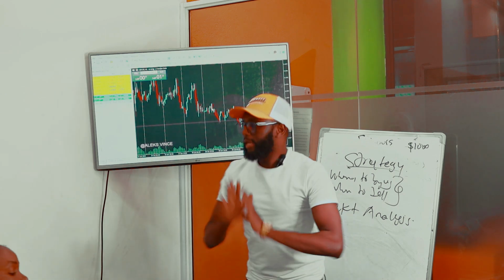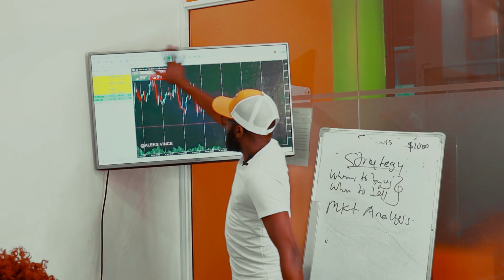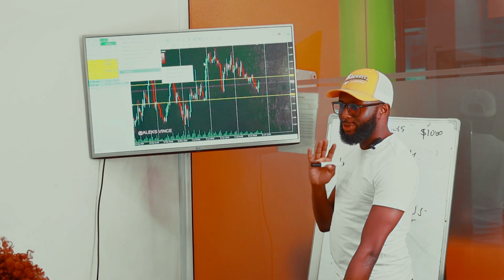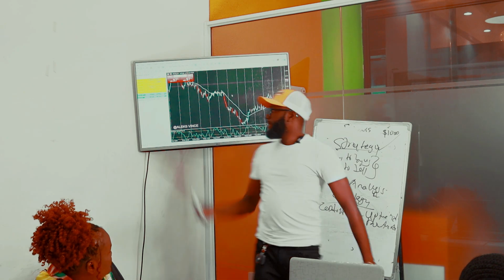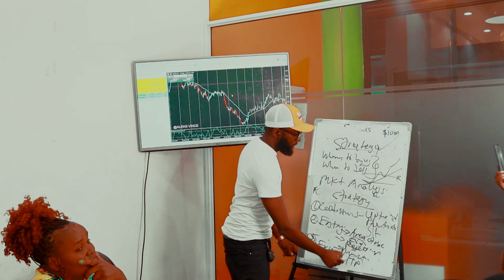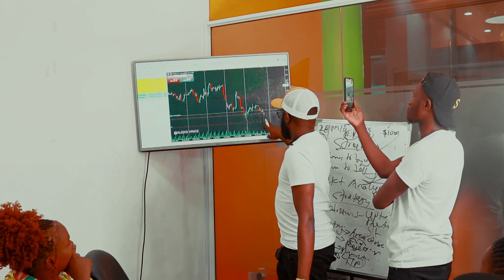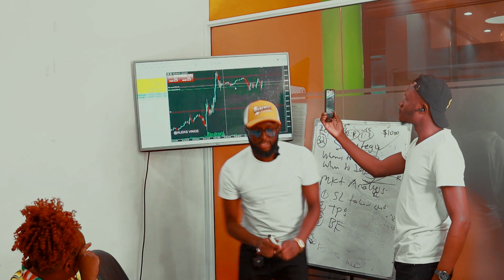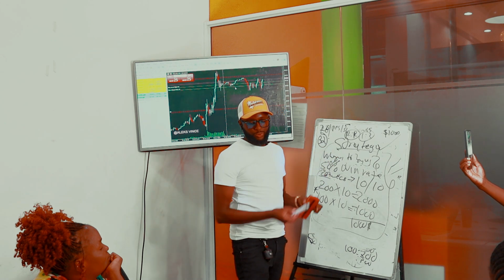Live Market Analysis BootCamp - Hosted by the Director Brains with Concepts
This is a live tiktok session hosted in our by our director Alex

Hello, my name is Aleks Vince and I am building Africa’s finest digital entrepreneurship empowerment academy.

⚡SUPERCHARGE ⚡ YOUR SKILLS WITH OUR DIGITAL COURSES
The Freelancing Masterclass 👇